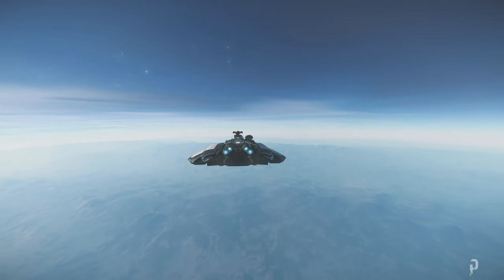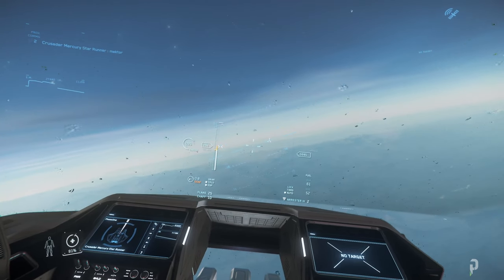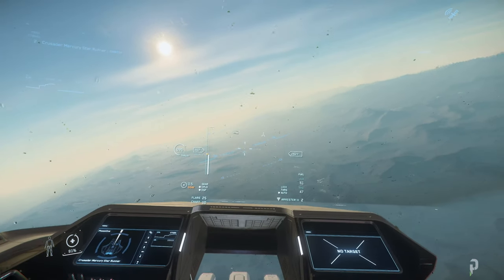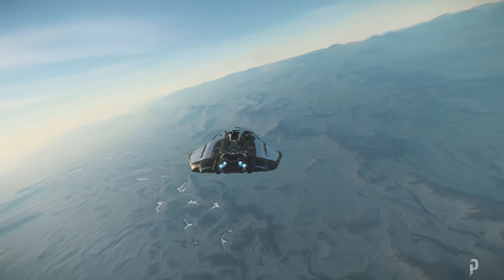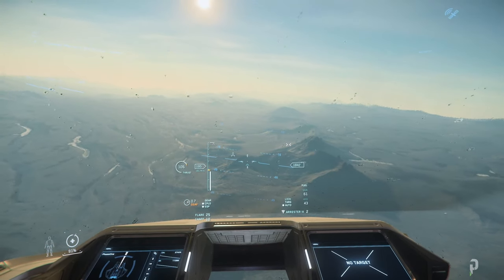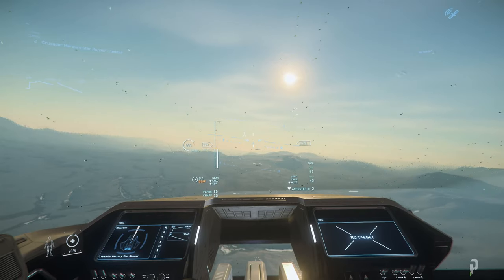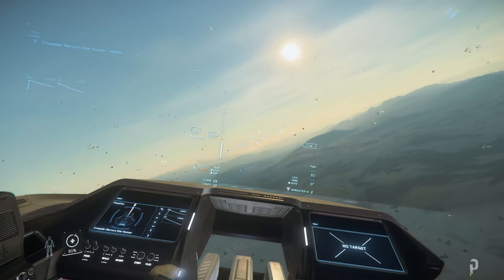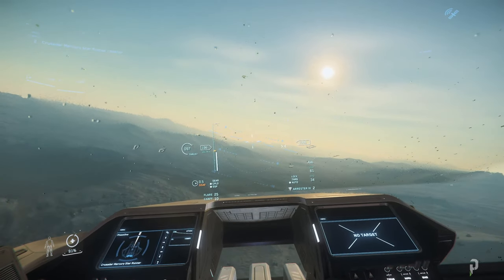Star Citizen - Merc Star Runner Flight Test: MircoTech